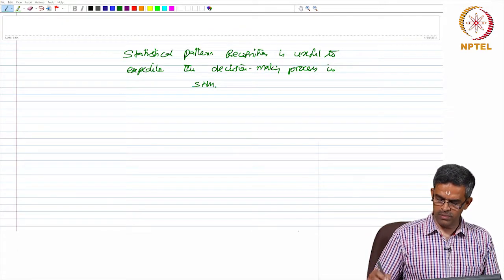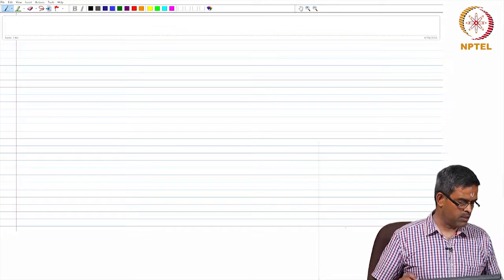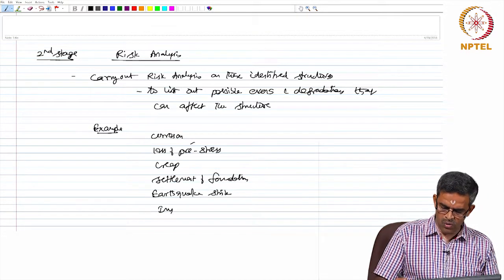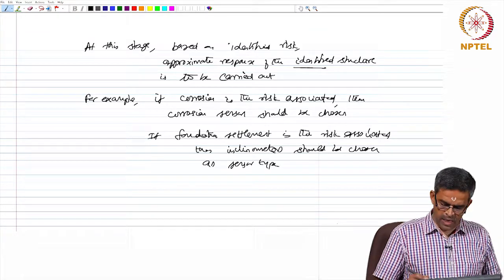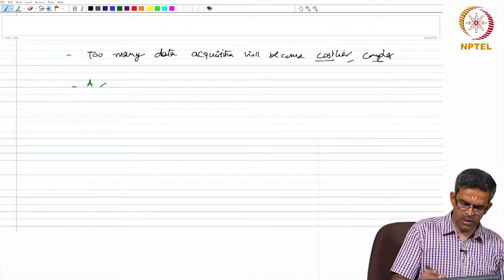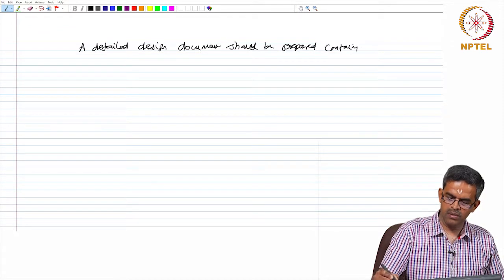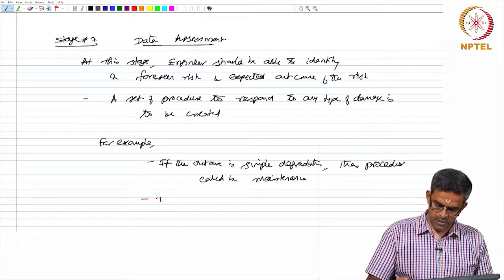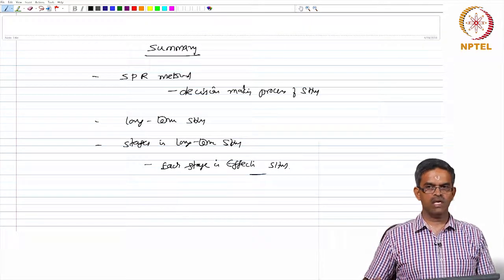Long term SHM (Structural Health Monitoring)